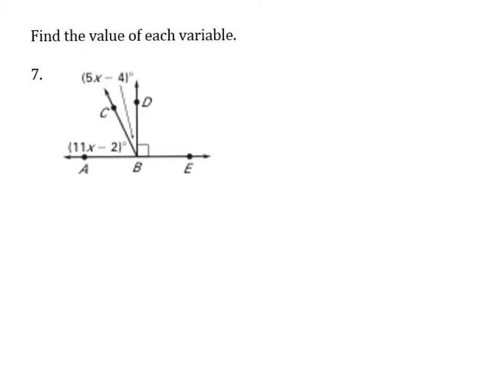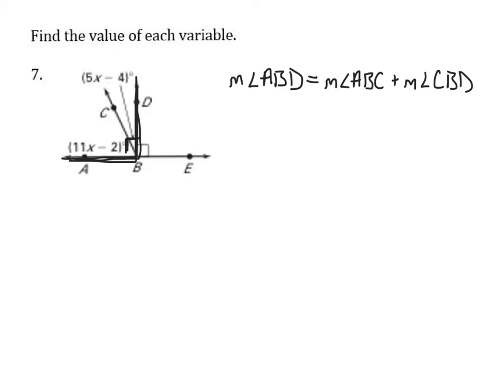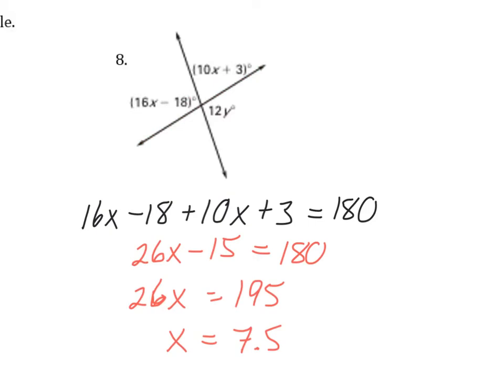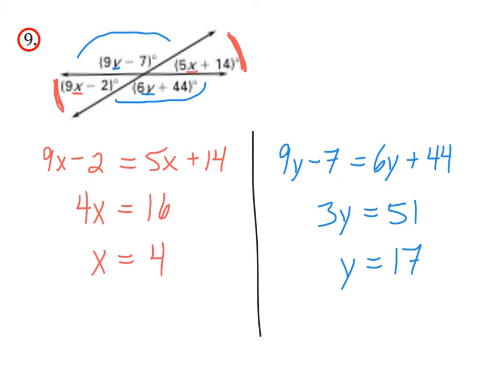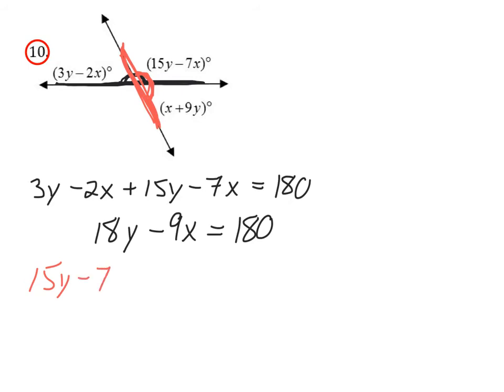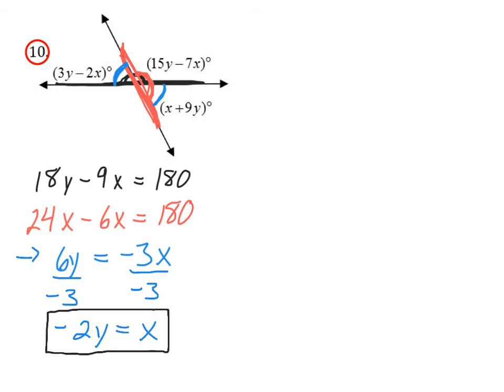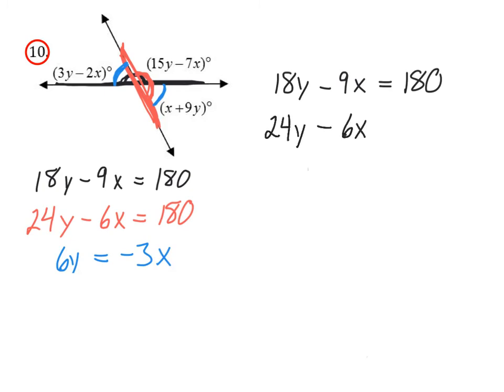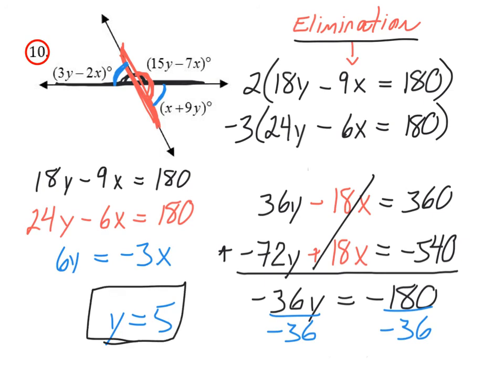Angle Pairs Examples (Section 1.5 Part 2)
In this video I review several examples using the angles pairs introduced in the previous video.